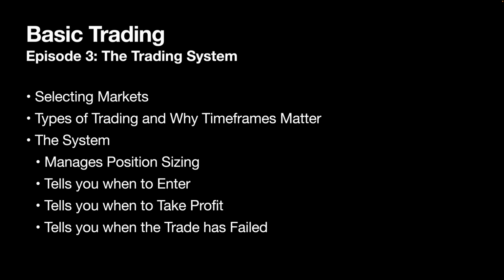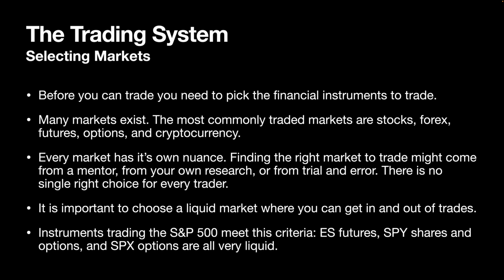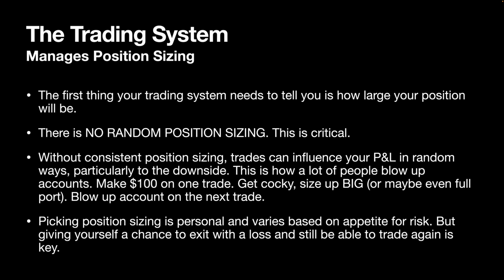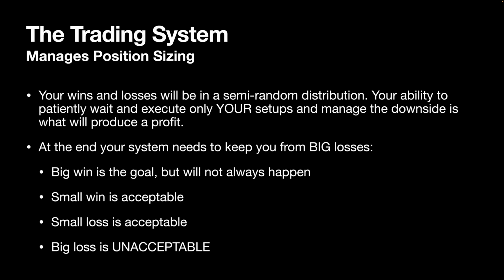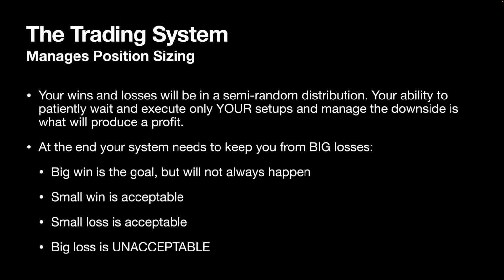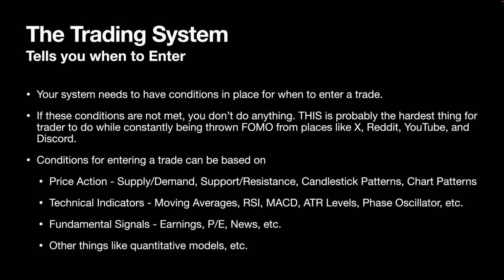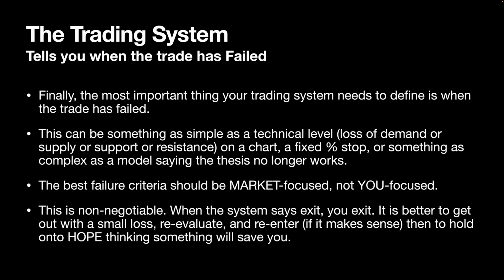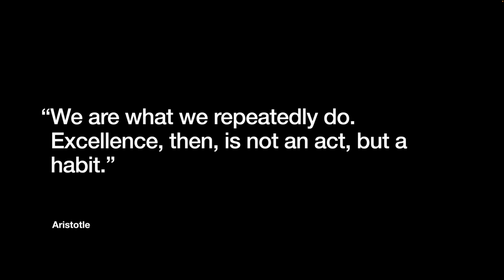Basic Trading Episode 3: The Trading System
Welcome to Basic. Let's look at The Trading System and define the various aspects of it.

All of my indicators free here: satyland.com

If you want to hang out with me and get daily insights, I have a educational discord with a thriving edu-focused community